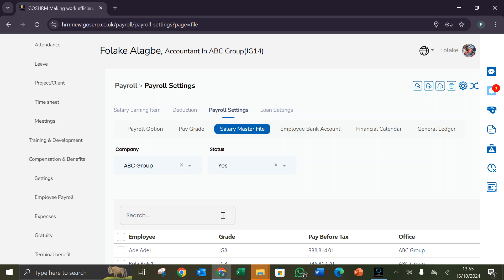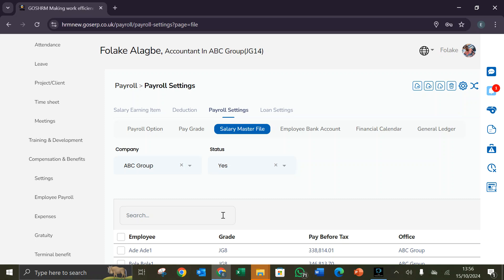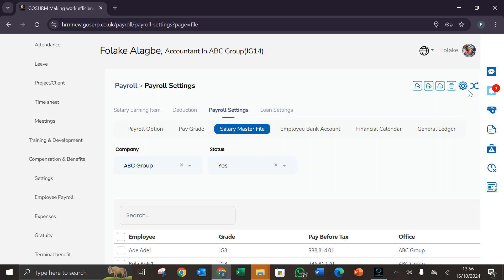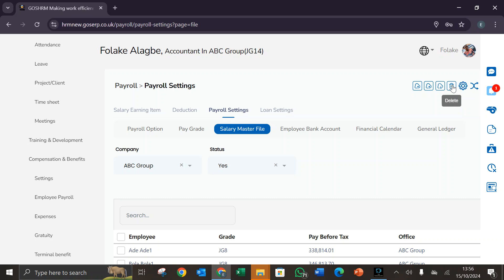Salary master file setup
In this video, our consultant explains how to set up salary master file for your organization on the GOSHRM application.